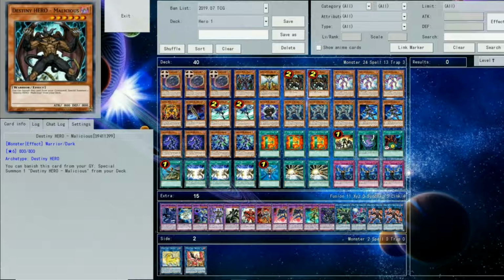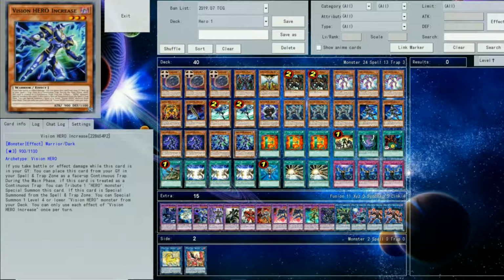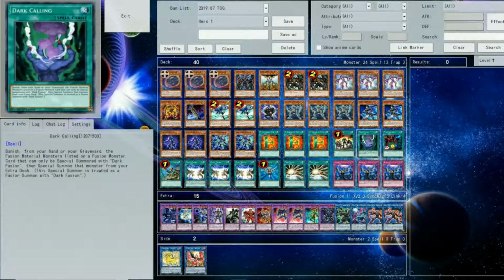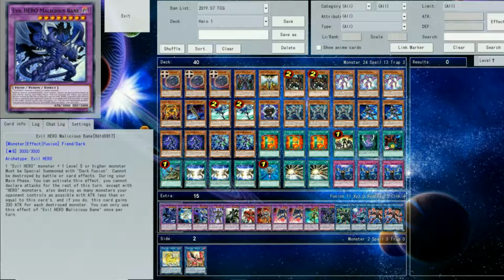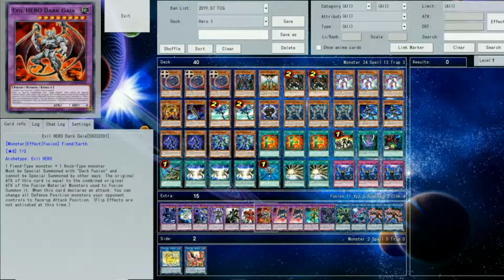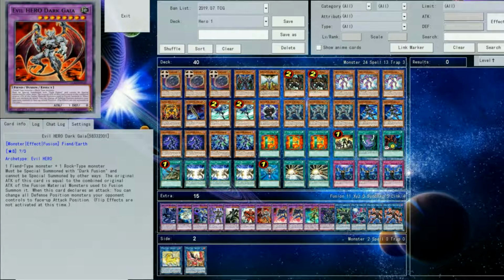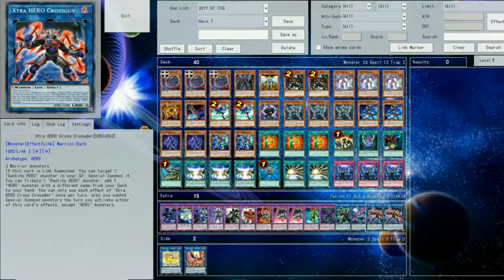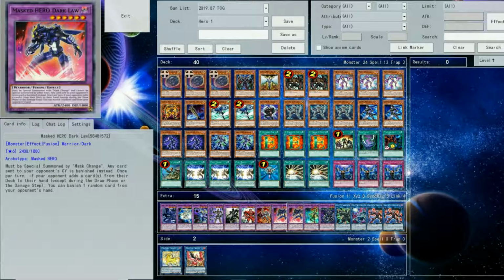(YGOPRO) Showcasing Hero - Ft. Evil Hero Adjusted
This is me showcasing what Heros can do Post Immortal Destiny. The Objective of a Showcase is to show off the capabilities of the deck and the extent of it.